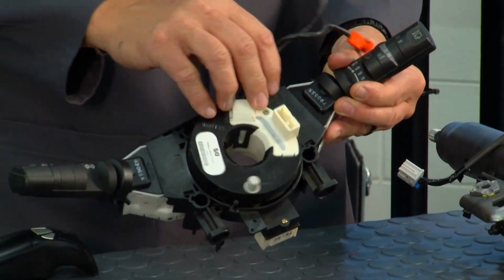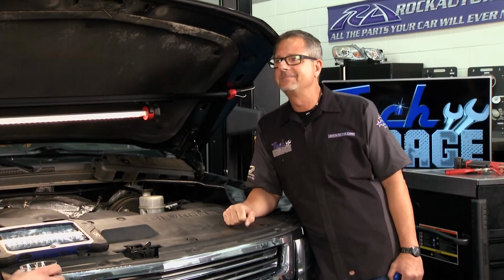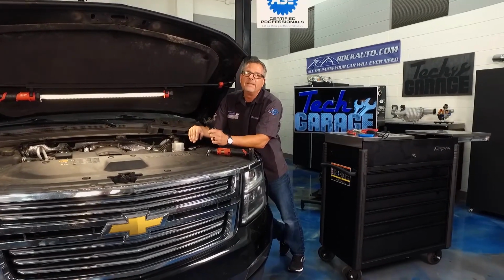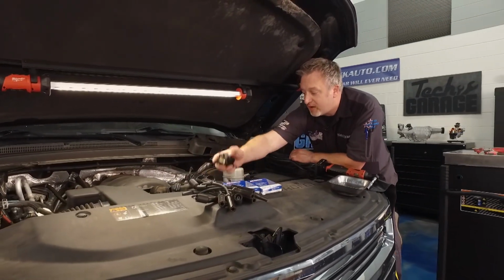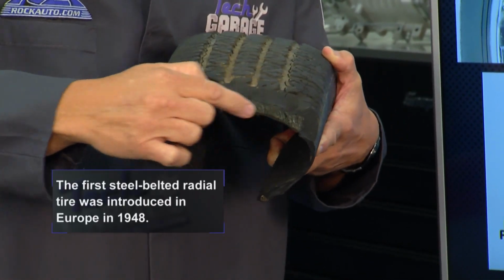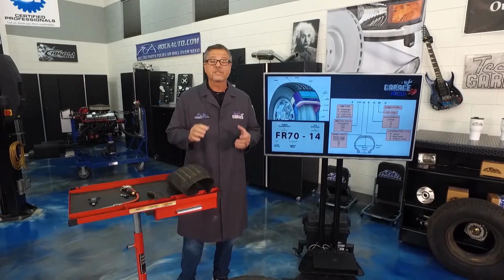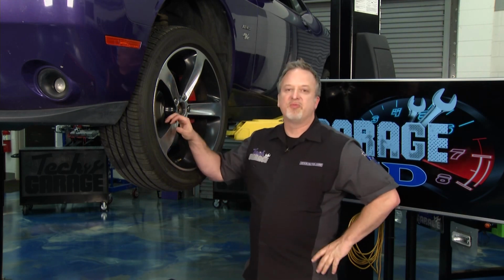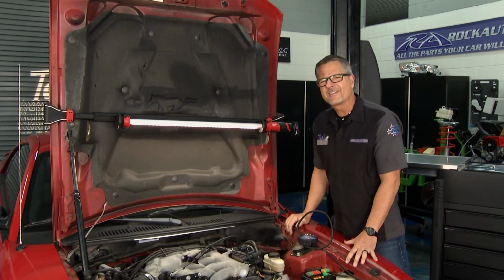Ignition & Vacuum System Diagnostics, Gauges, and Accessories (Season 8/E1)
0:00 Tech Garage Presented By RockAuto.com | Season 8 | Episode 1
6:56 Ignition System Fundamentals & Testing
17:00 Master Tech Tips - Vacuum System Diagnostics
19:05 Gauges & Accessories Available at RockAuto